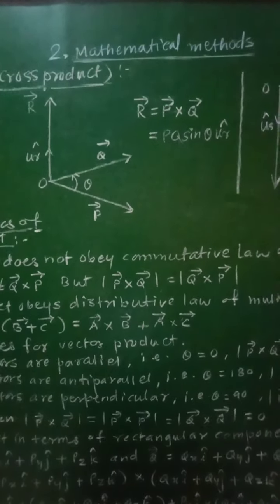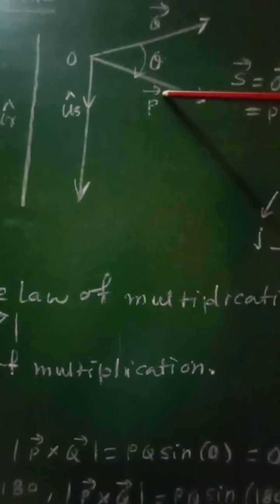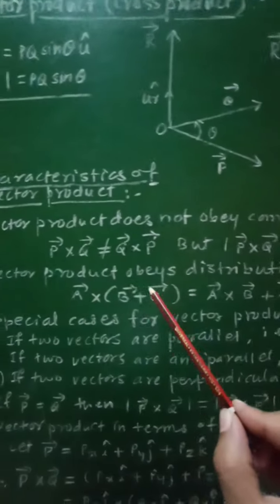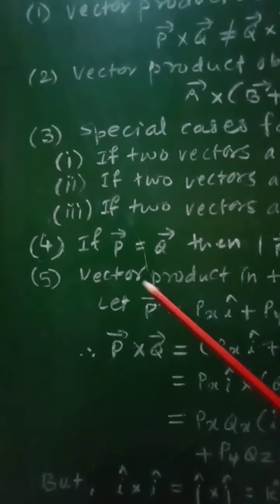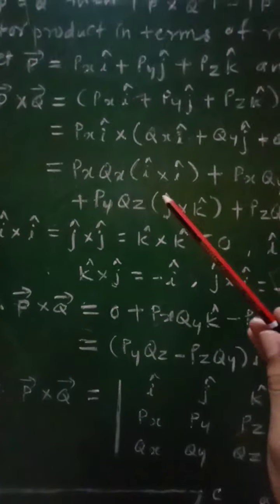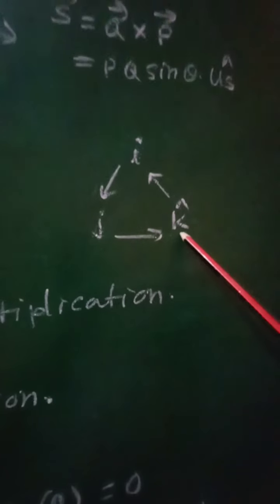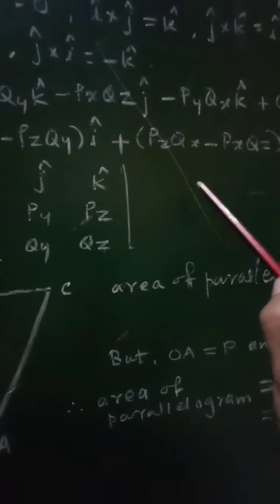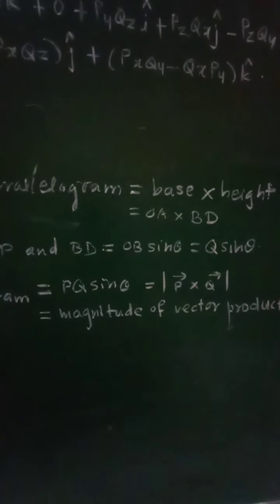11th. Mathematical methods-Vector product.